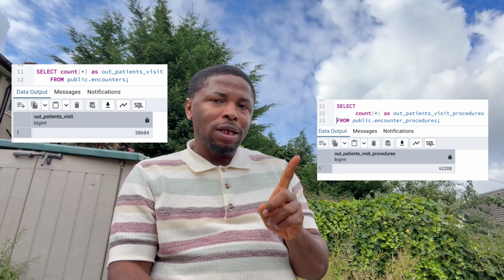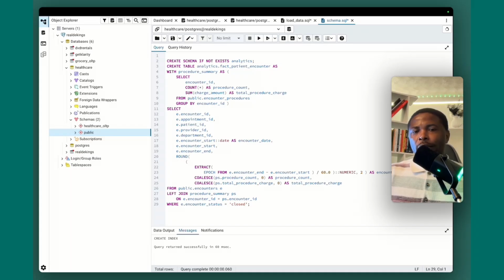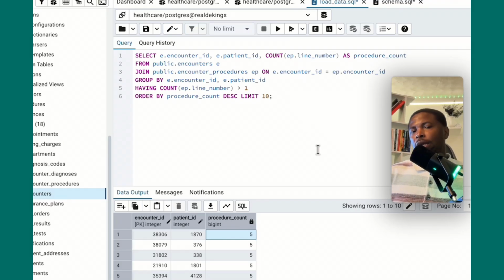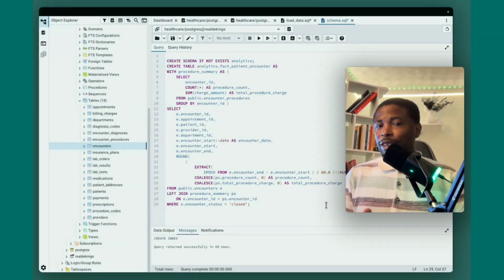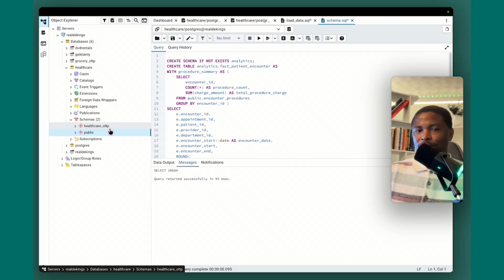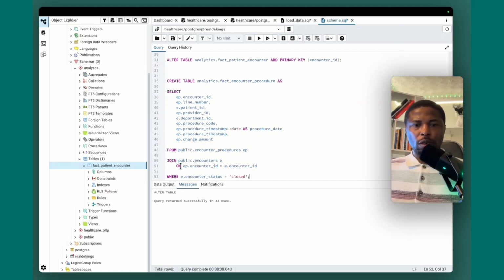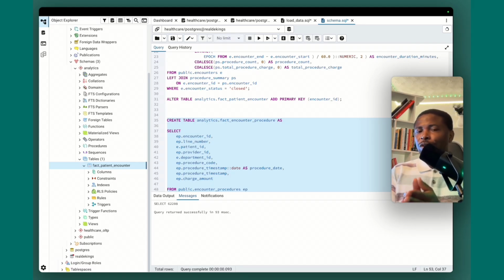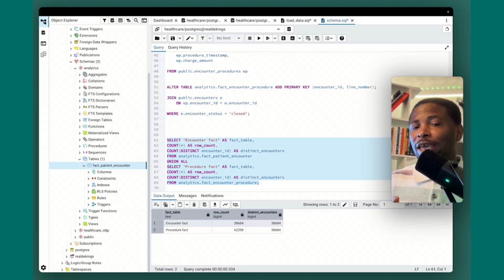How To Build Fact Tables With The Right Grains Using Out Patients Database?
In healthcare data modeling, one of the most important decisions is defining the grain of your fact table.

Should one row represent a patient visit?

Or should one row represent each procedure performed during that visit?

That decision affects
visit counts,
clinical workload,
procedure volume,
provider activity, and
the accuracy of every metric built on top of the model.

In this video, I walk through a practical outpatient clinic case study using a normalized PostgreSQL OLTP database.

We build two fact tables:

* One row per patient encounter
* One row per procedure performed during an encounter

You will see how the same healthcare journey can produce different valid grains, why one encounter can appear multiple times at procedure level, and how misunderstanding that relationship can easily inflate reporting numbers.

I also show how to validate the grain using primary keys, row counts, and SQL checks before trusting the model.

This video is especially useful for Data Engineers, Analytics Engineers, BI Developers, Data Analysts, and anyone building healthcare data warehouses.

Topics covered:

Healthcare data modeling
Fact table grain
Patient encounter fact table
Procedure-level fact table
OLTP to data warehouse modeling
PostgreSQL
Healthcare analytics engineering
Data warehouse design
SQL data modeling
Fact table validation

The key question remains simple:

What does one row represent?

If you cannot answer that clearly, the fact table is not ready.